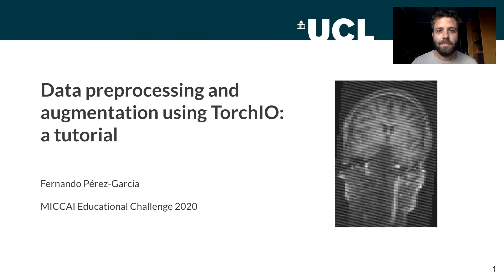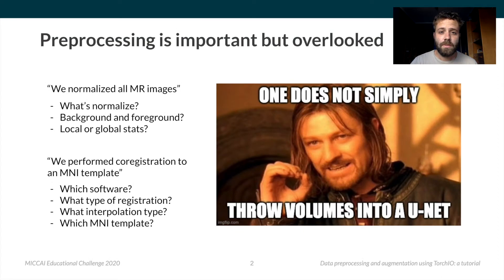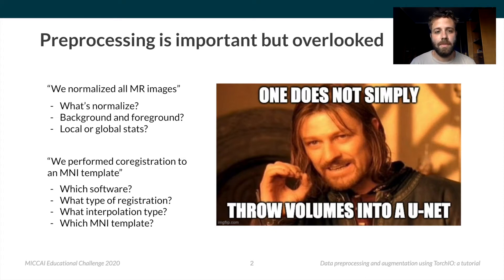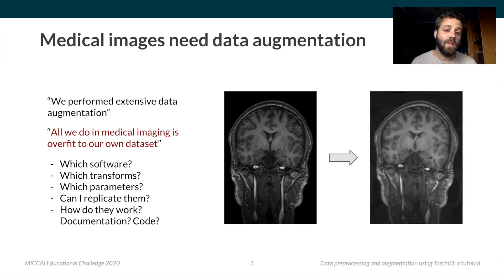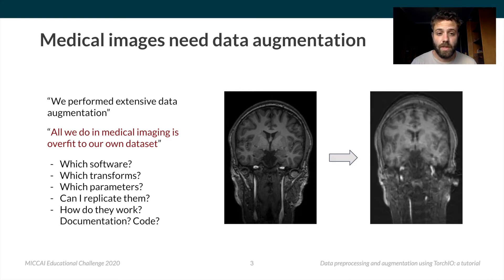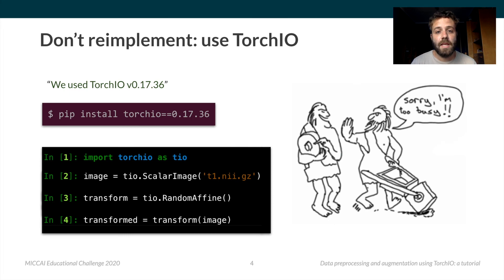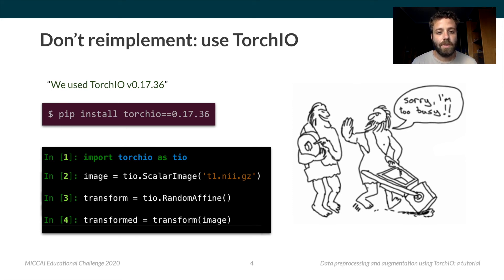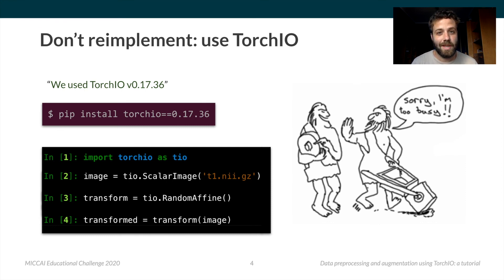Data Preprocessing and Augmentation Using TorchIO: A Tutorial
A MICCAI 2020 Educational Challenge submission by Fernando Pérez-García (University College London).